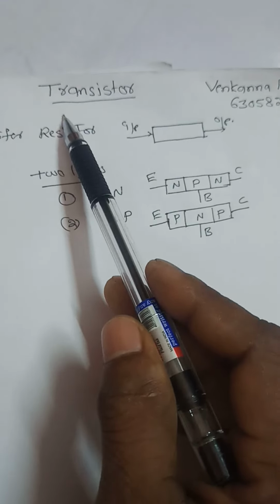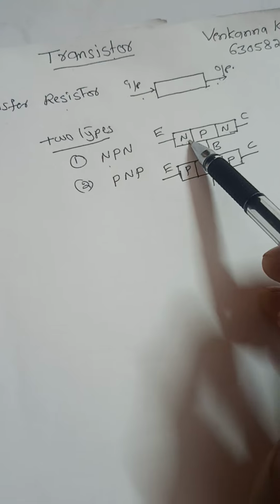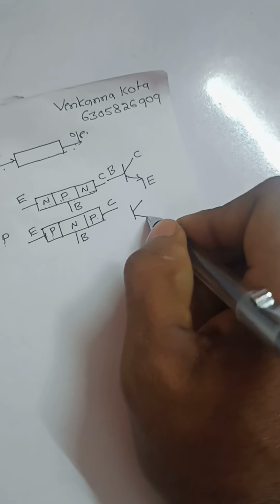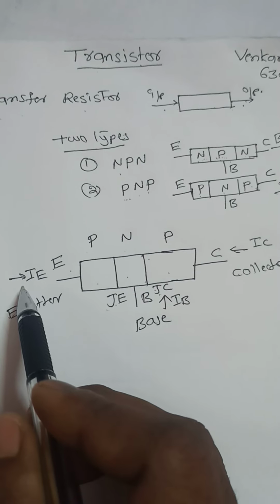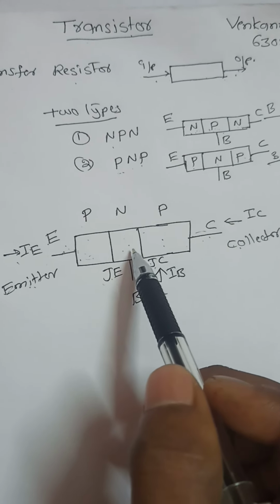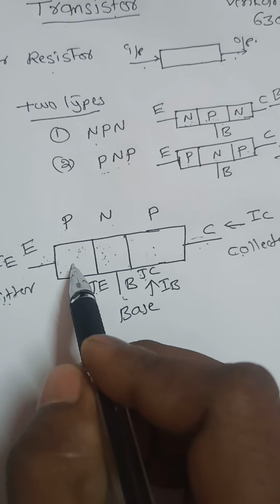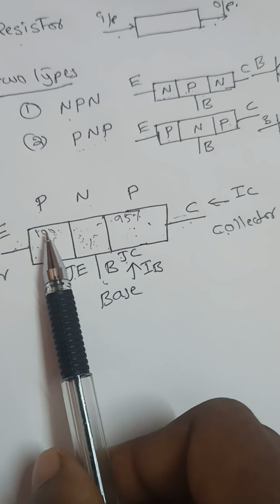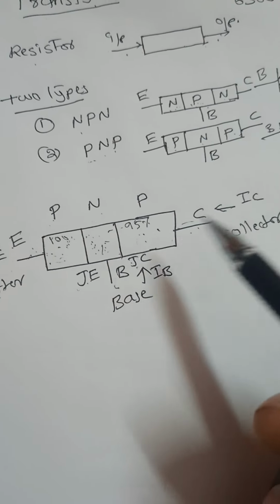TRANSISTORS. Lesson-1 as per JNTUK Syllabus by Venkanna kota